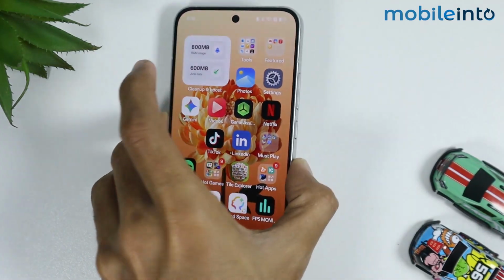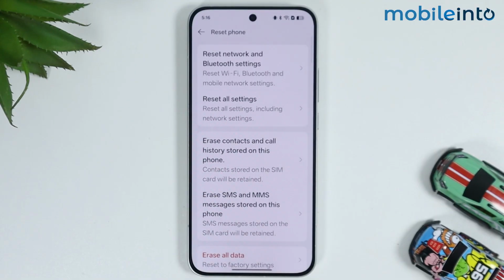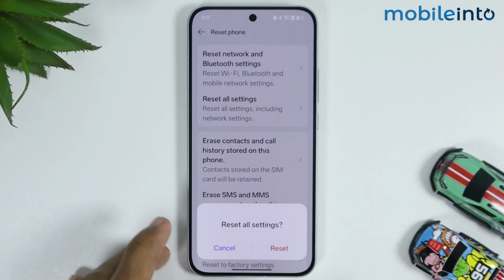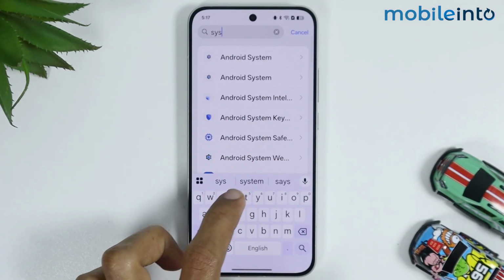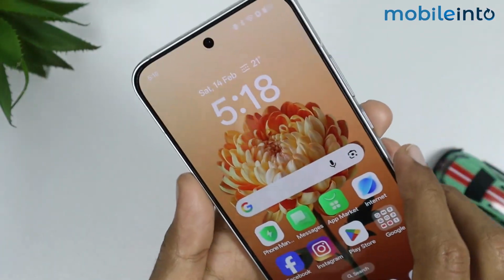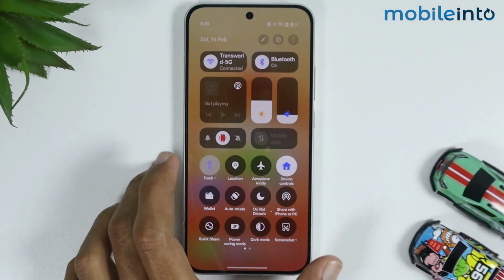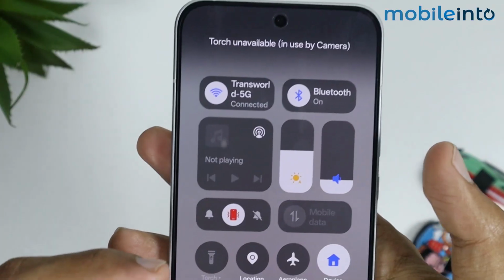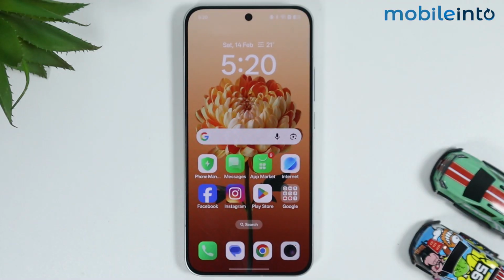[ColorOS 15] Fix Flashlight not Working Problem on Oppo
In this video, we will learn how to fix a flashlight not working on an Oppo. If your Oppo phone flashlight is not working or the flashlight is not working on your Oppo, follow these steps.